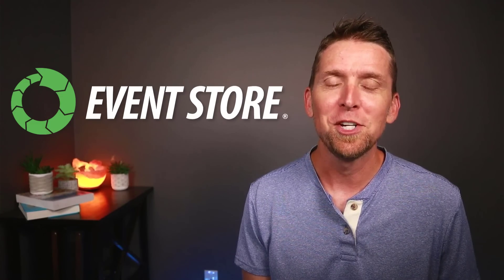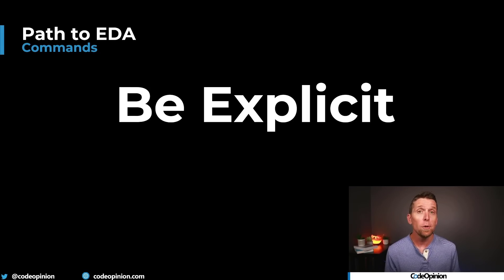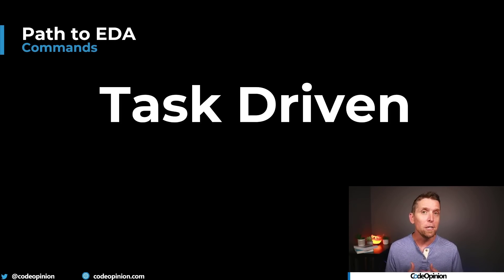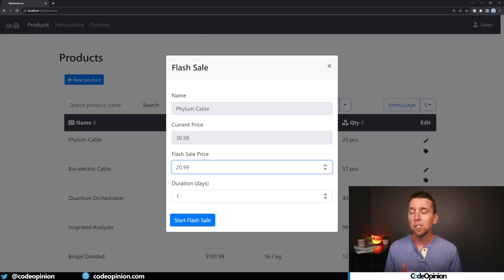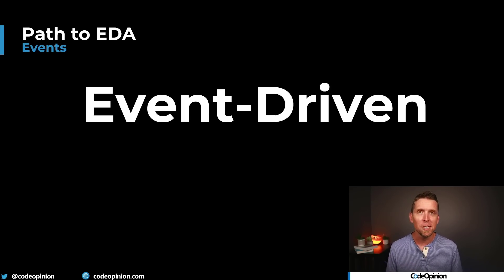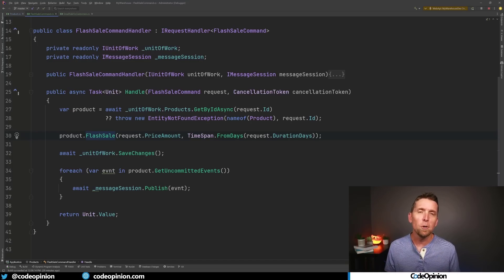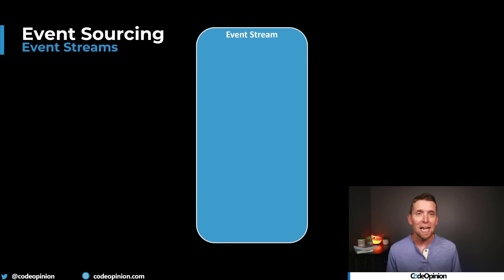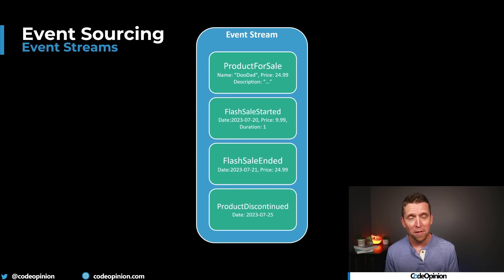Path to Event-Driven Architecture. Start capturing INTENT!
CRUD (Create Read Update Delete) needs to burn in a tire fire.
While it seems simple, it often leads to a spaghetti code mess of complexity in a large system. Start being explicit and capturing intent. Once you do this, the flood gates open of possibilities to extending your system.